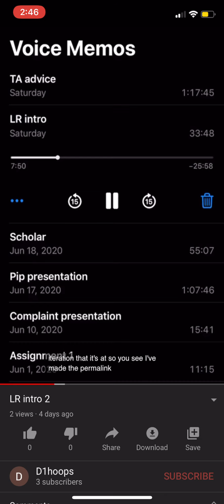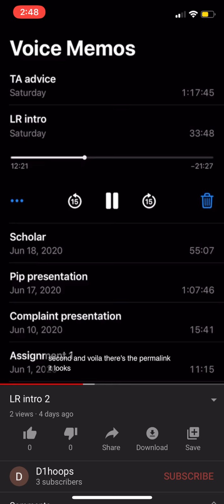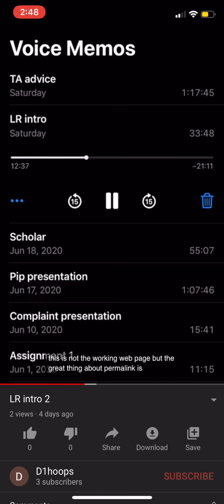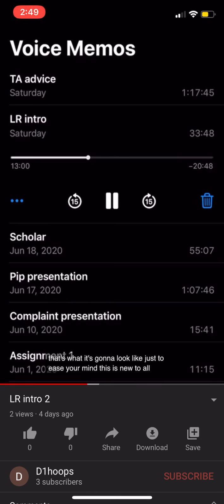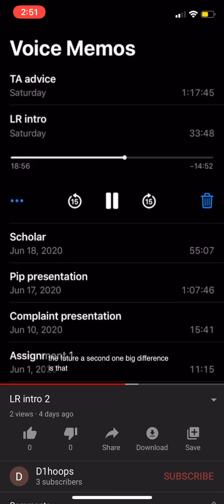Law Review orientation